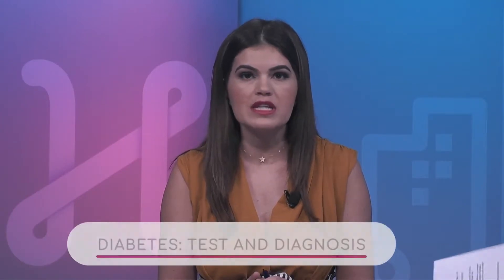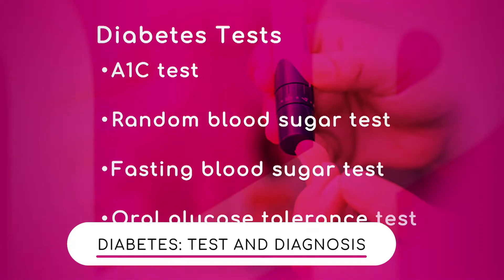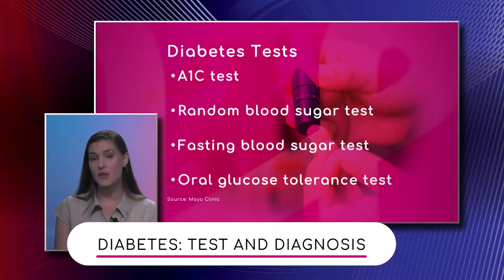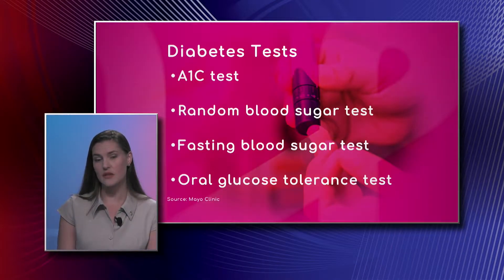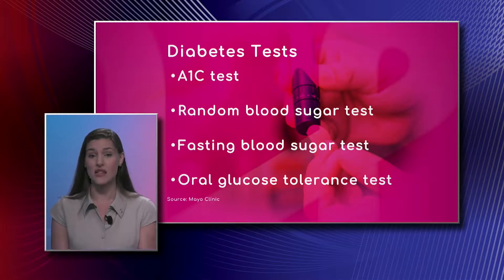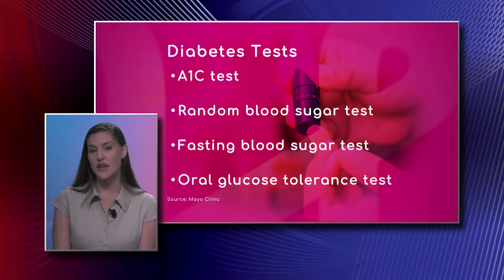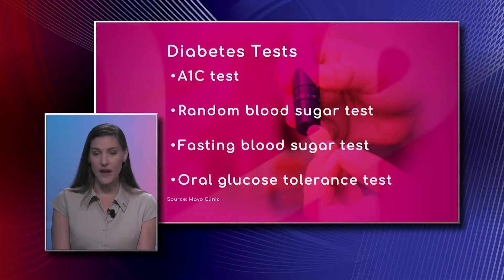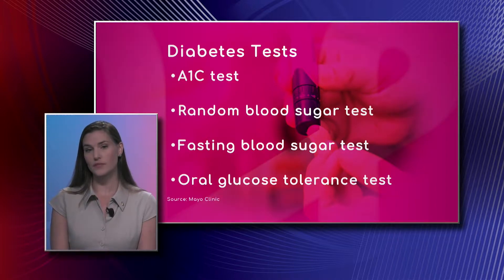Diabetes: Test and Diagnosis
A1C test, random and fasting blood sugar test, and oral glucose tolerance test are different tools to diagnose diabetes. Dr. Lara Paraskos, Endocrinologist with Baptist Health South Florida, explains each test and why pregnant women are more at risk of getting diabetes.